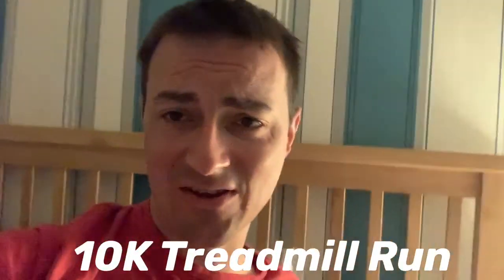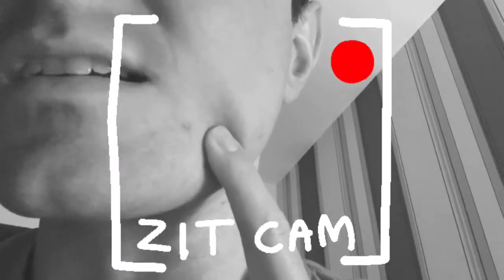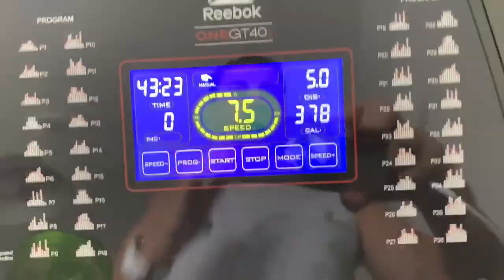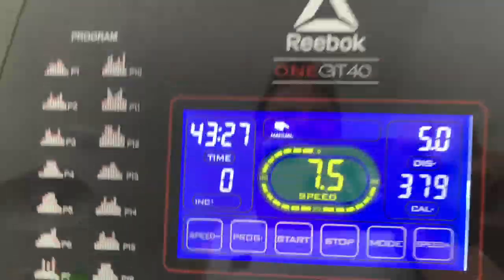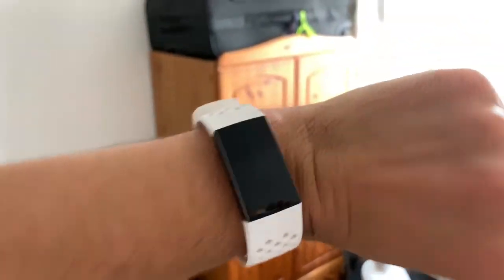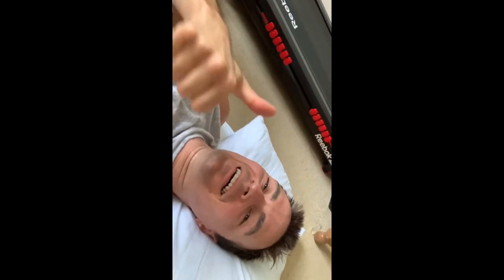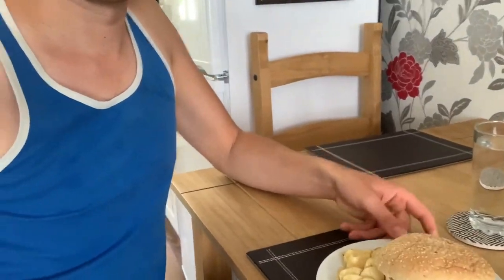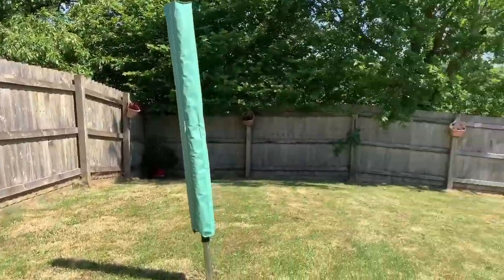10K Treadmill Run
So did I make it to my final run of 10K on the treadmill before 31st May 2020?

Sorry its only short video, my memory on my phone ran out.
Cheers guys.